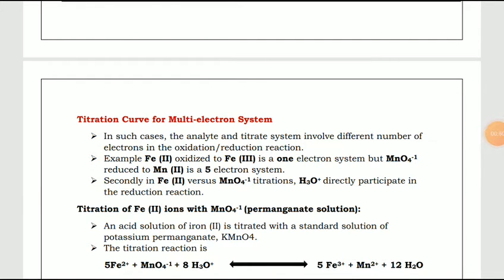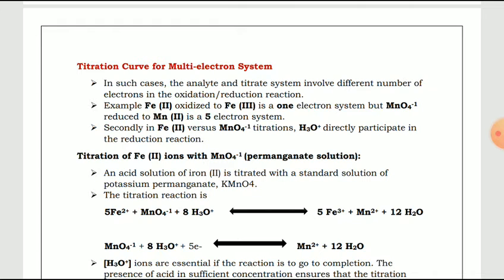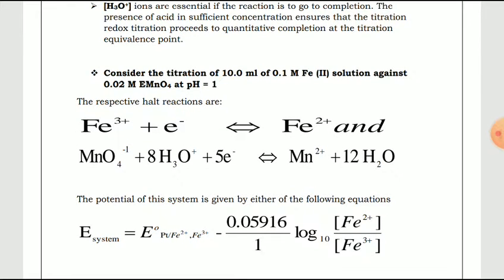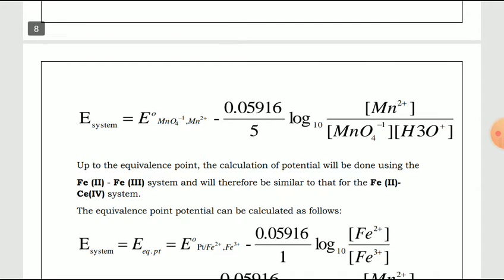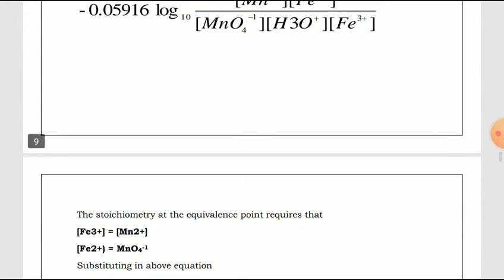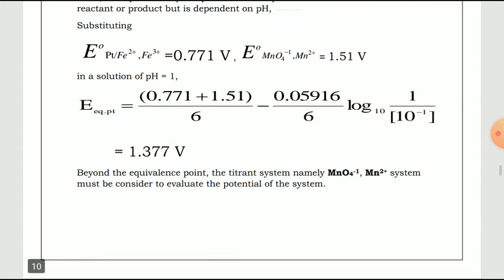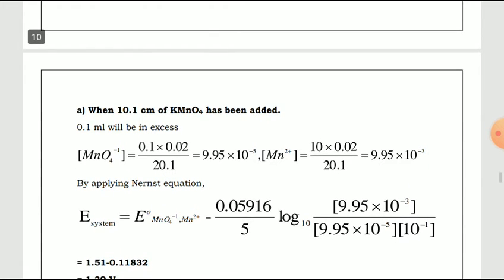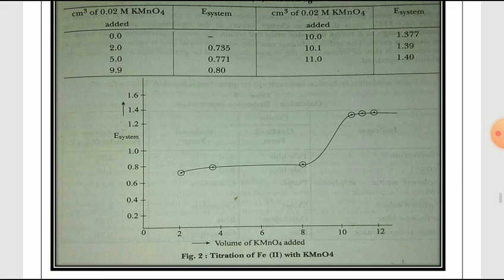Redox Titration lecture no. 02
Titration Curve for multi-electron system